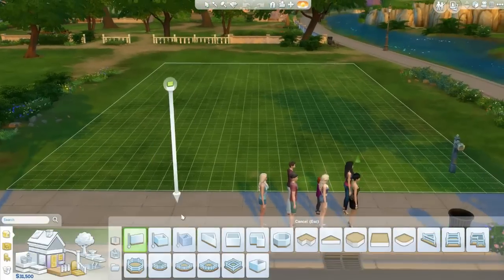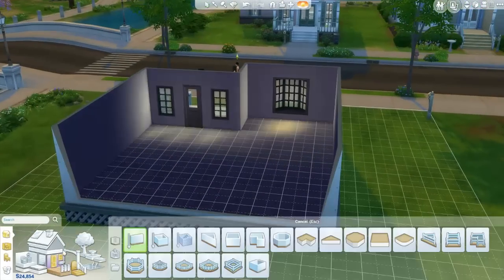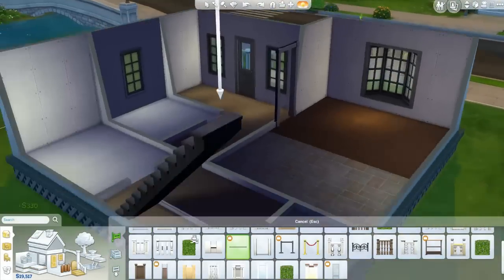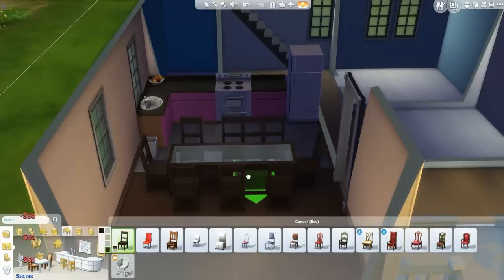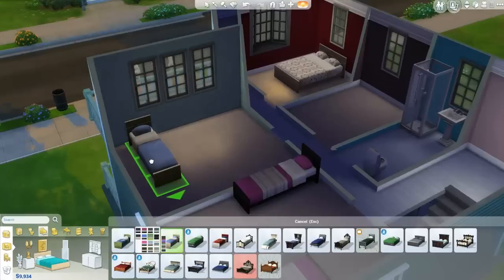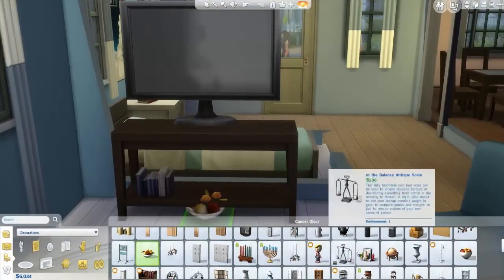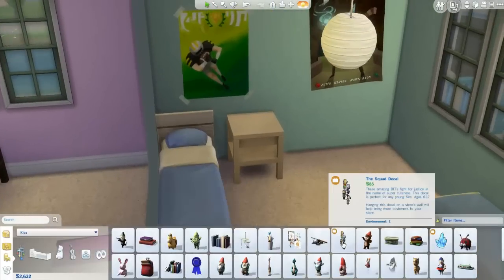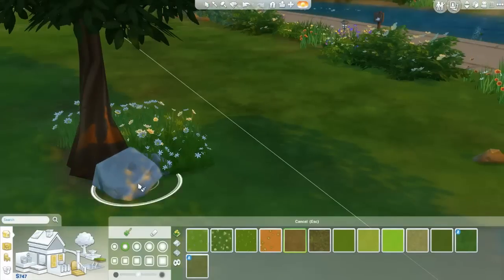The Sims 4 : 8 Sim Starter Home Challenge [Speed Build]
Hey guys welcome to another challenge that's floating about the YT community! You have to build a starter home for EIGHT sims so a full house! You can only use 31,500 simoleons (as this is the budget 8 sims start with after you buy a plot of land) Each sim must have a place to sit and eat and a place to sleep!

The creator of this challenge is a girly called Shawna Plays - check out her original video

★ Open fully for *NEW SCHEDULE* info and social media links ★

Weekly Schedule (Subject to change)

Monday - Random Video {CAS, Build, Other Game}
Tuesday - The Sims 3 - 100 Baby Challenge
Wednesday - The Sims 3 - Perfect Genetics Challenge
Thursday - The Sims 4 - The Westbrooks {Get to Work}
Friday - The Sims 3 100 - Baby Challenge & Magical Diaries
Saturday - The Sims 3 - Perfect Genetics Challenge
Sunday - The Sims 4 -The Westbrooks {Get to Work}

Custom Content/Mods - Details of these are on my website.
Tech Specs - Also found on my website.

Any questions that you cannot find an answer to on my website then leave me a comment on one of my videos or drop me an email.

Have an awesome day guys

Laura xx